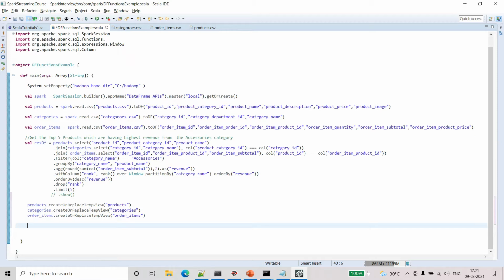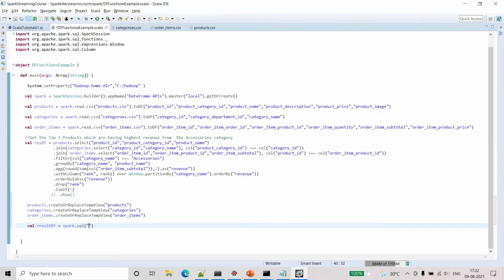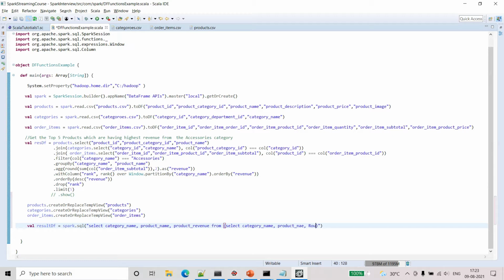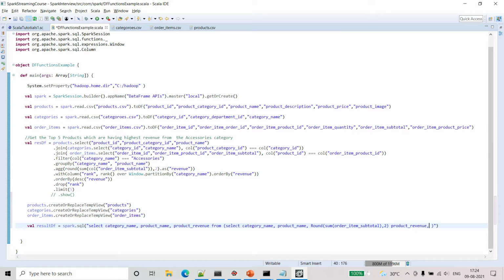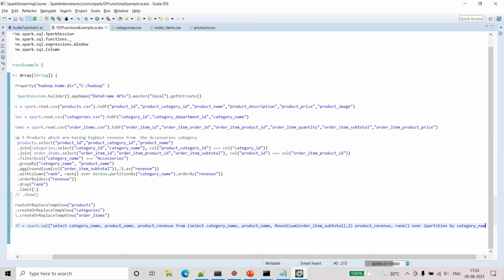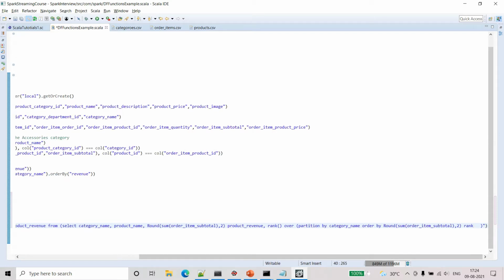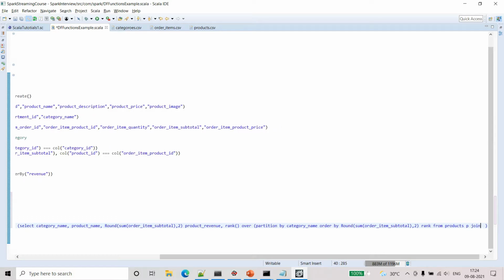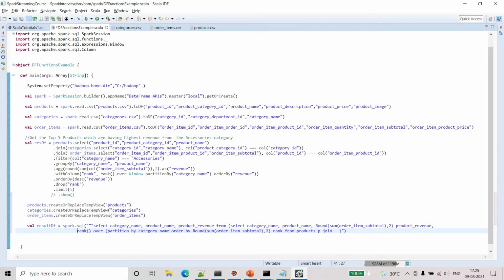Joining 3 or more tables using Spark SQL queries with Scala | Scenario-based questions | Part -2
Hi Friends,

In today's video, I have explained the procedure for joining 3 tables using Spark SQL queries for solving a business scenario.